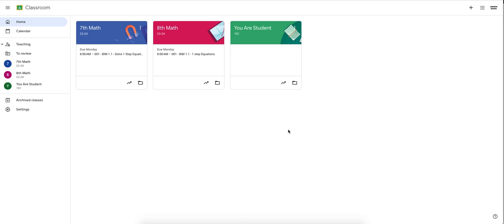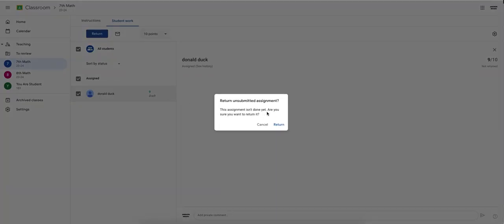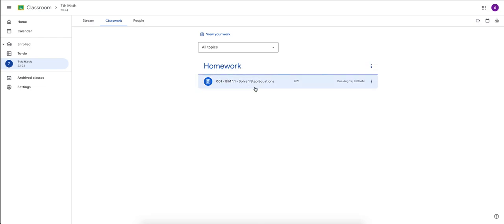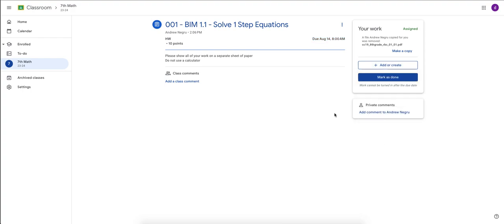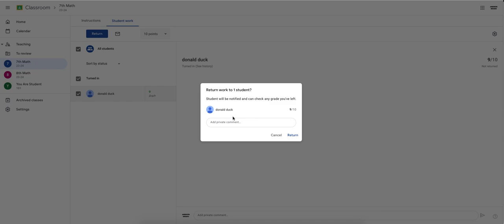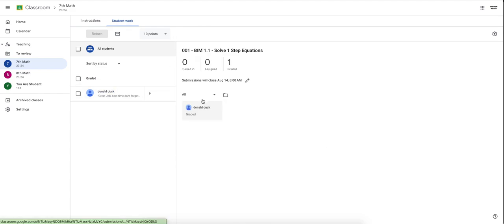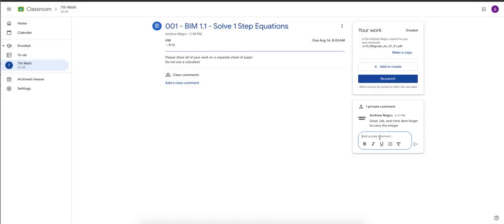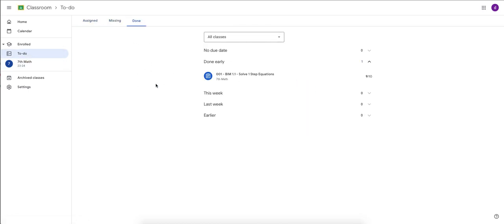How to grade an assignment in Google Classroom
"Efficient Assessment Made Easy: How to Grade Assignments in Google Classroom

📝 Welcome to our tutorial designed to streamline your assessment process using Google Classroom! Whether you're a teacher aiming to provide timely feedback or a student curious about the grading process, this guide will walk you through how to effectively grade assignments in Google Classroom.

📊 Grading Assignments: We'll guide you step by step through the process of grading assignments within Google Classroom. From reviewing submissions to providing feedback, you'll learn how to assess student work with precision and clarity.

🔍 What you'll learn:

Navigating the Google Classroom interface to access assignments.
Reviewing student submissions and understanding grading options.
Providing feedback through comments, annotations, or rubrics.
Assigning grades and marks effortlessly.
Enhancing your teaching or learning experience with efficient assessment.
Join us on this educational journey as we empower you to optimize Google Classroom for seamless assignment grading and feedback.